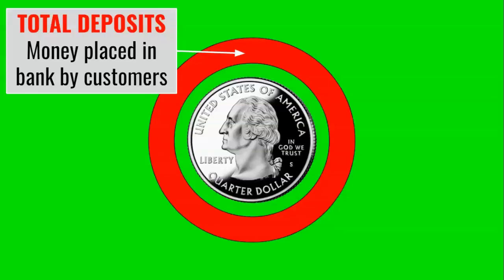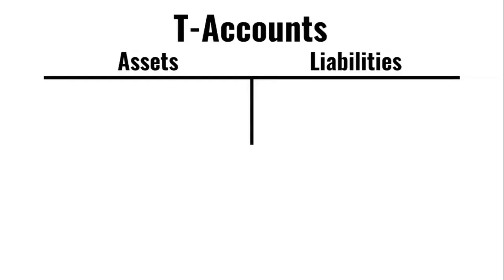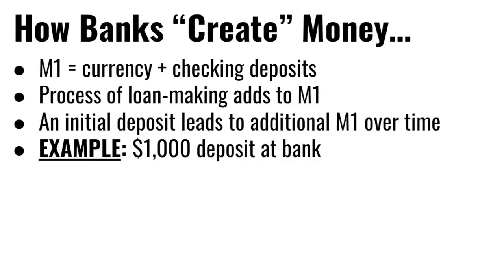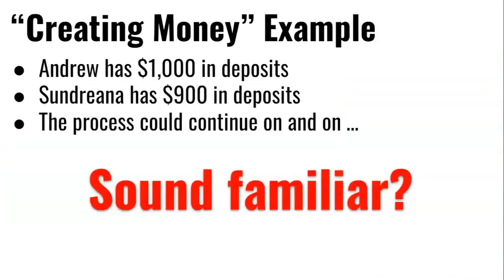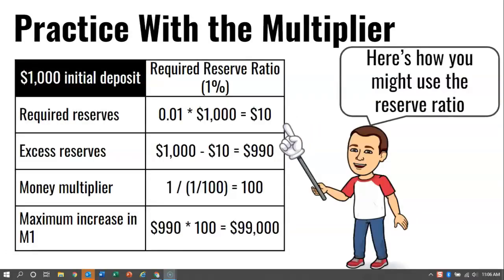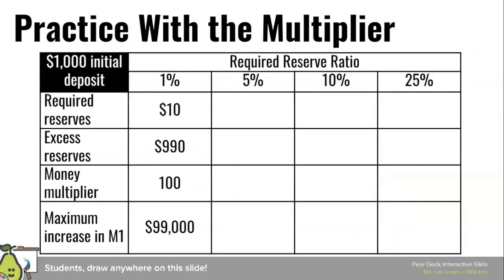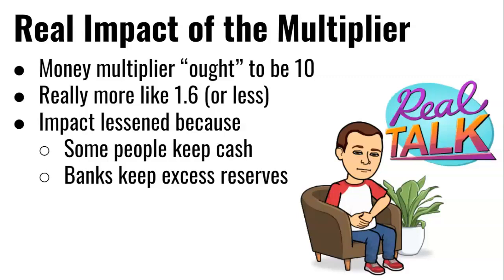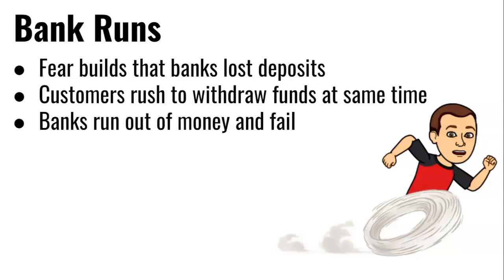AP Macro Unit 3 Day 3 Banks and Money Creation